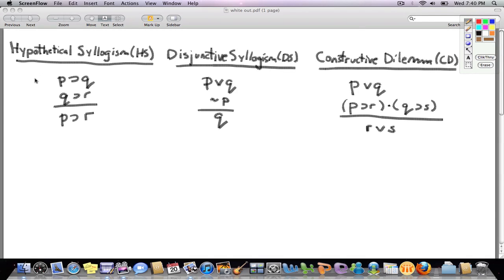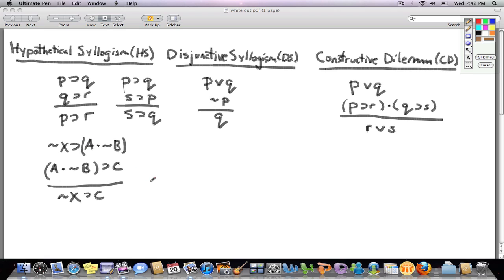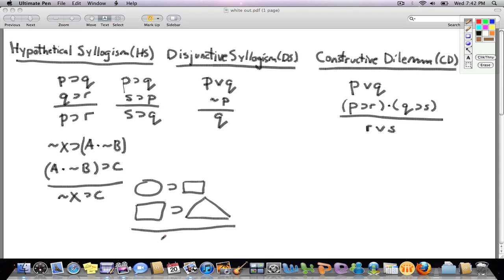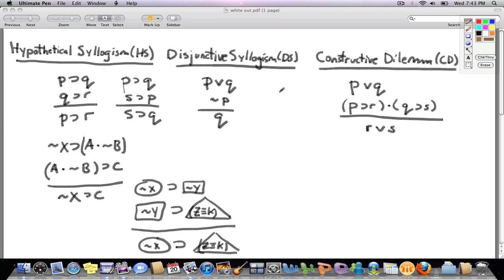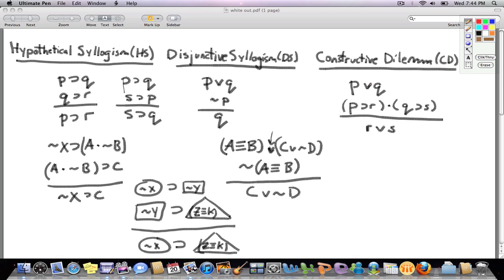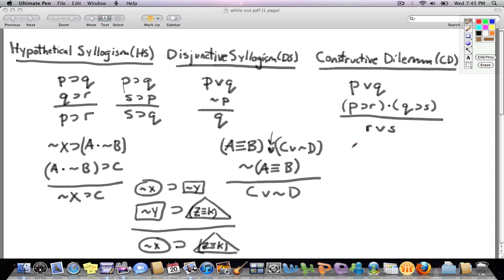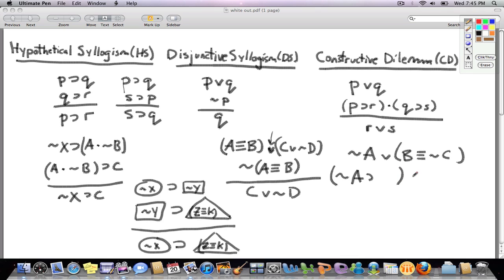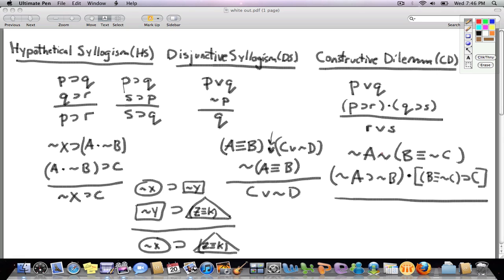4.3 (part one of two) for Doug Webb's PHIL 2600